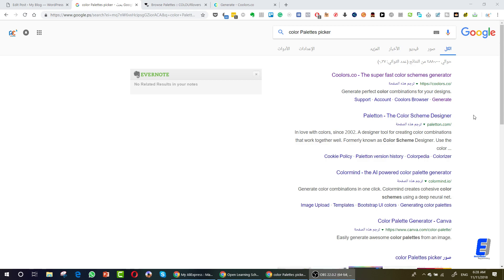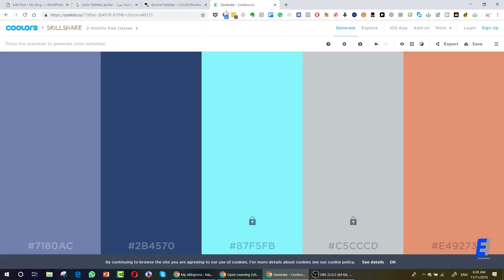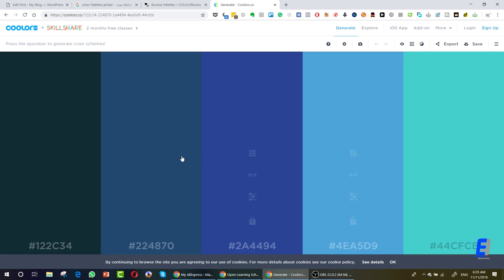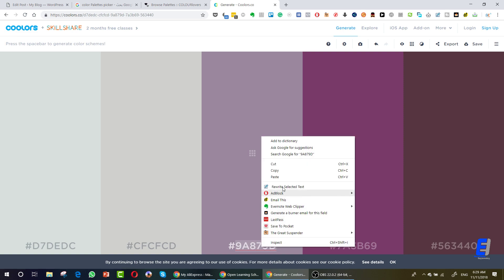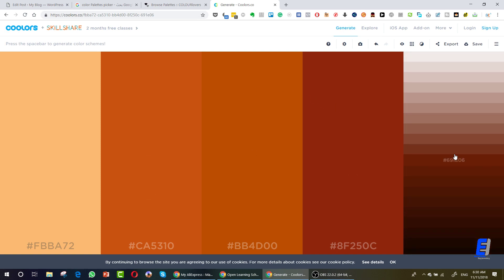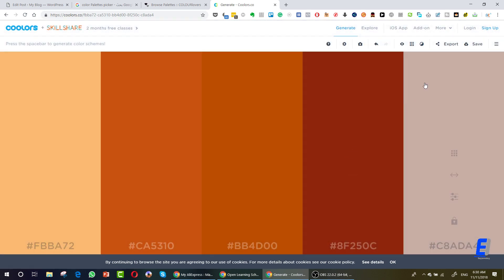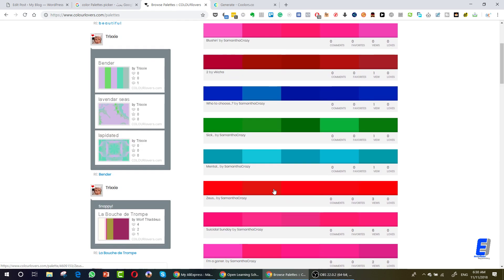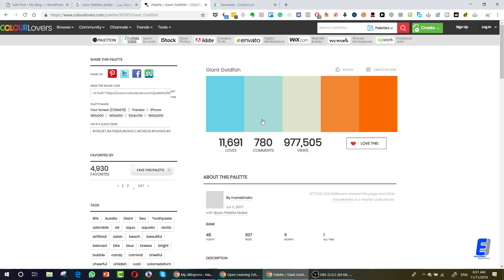How to choose Matching colors for Your Design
فيديو جديد من فريق الهندسة التعليمية
قناة الهندسة التعليمية
قناة تهدف لنشر المحتوى التقني والهندسي بصورة شيقة للمساهمة في دعم المحتوى العربي على الانترنت وتوفير شروحات مميزة في المجالات الهندسية والتقنية المختلفة

لا نطلب منكم سوى الدعم بمشاركة هذه القناة والاشتراك فيها لعل غيركم يستفيد منها ومشاهدة الفيديوهات وتطبيقها وان امكنكم مشاركة ما اعجبكم منها والاشتراك في القناة

الدورات مجانية بشكل كامل

Educational Engineering
EduEng